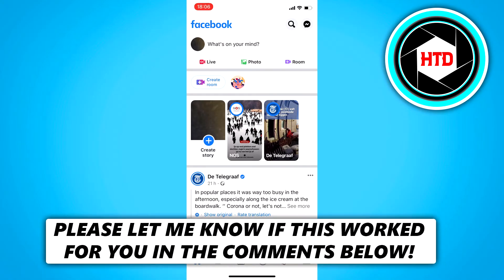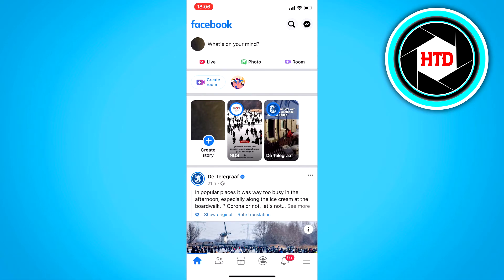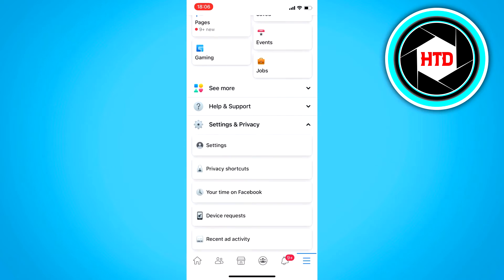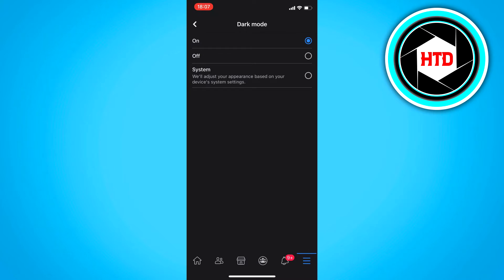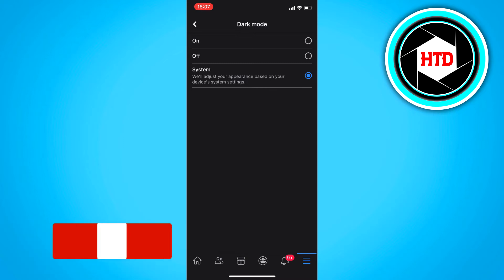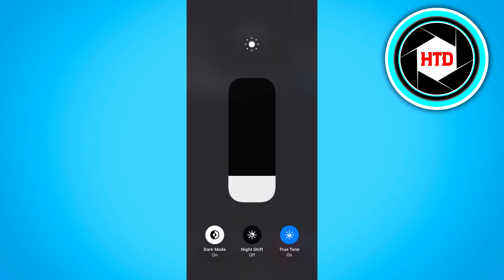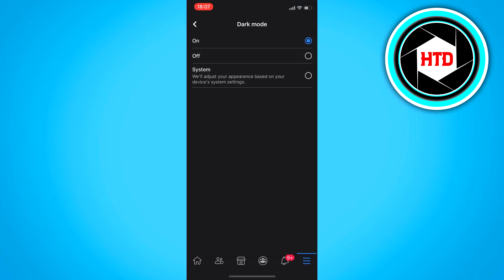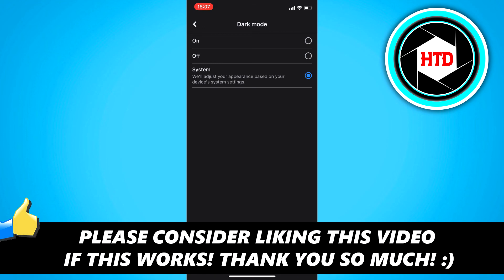How to Enable Dark Mode on Facebook for iPhone (2022)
Learn How to Enable Dark Mode on Facebook for iPhone

In this video I show you how you can enable dark mode on facebook.